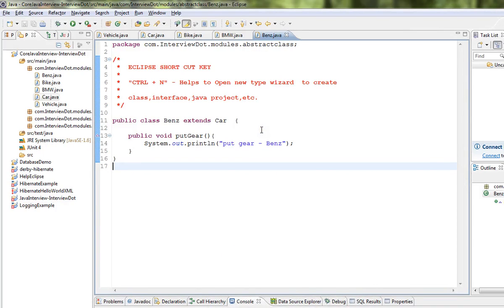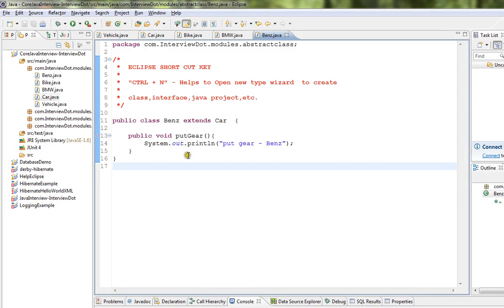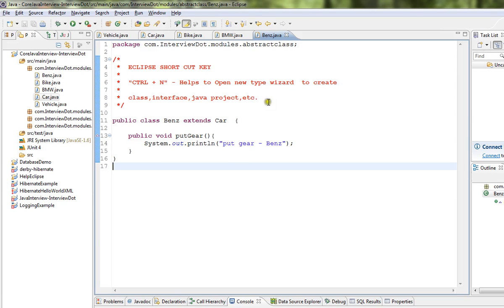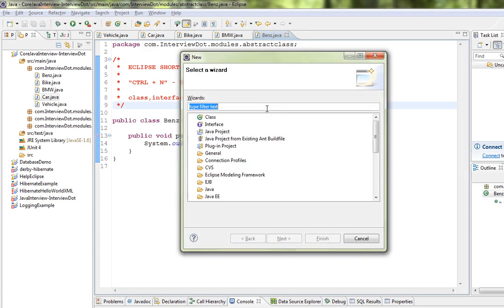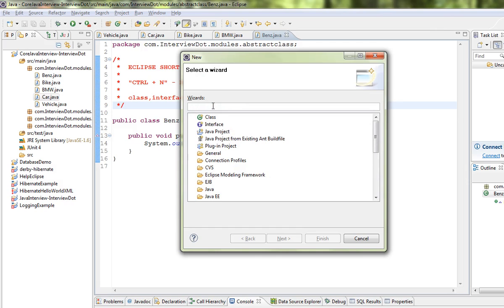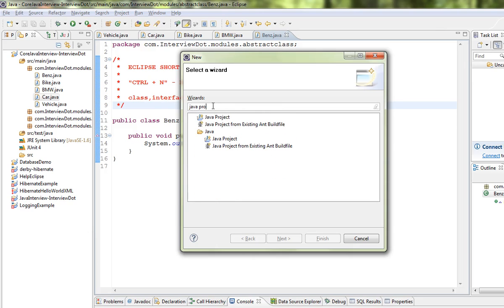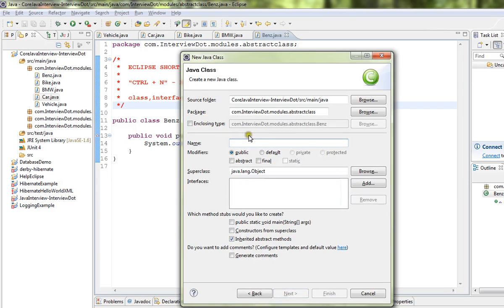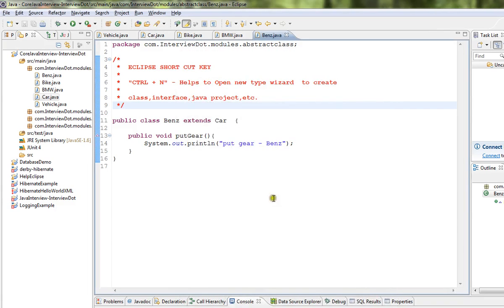CTRL N OPEN NEW WIZARD ECLIPSE SHORTCUT DEMO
to get notifications. CTRL + N OPEN NEW WIZARD ECLIPSE SHORTCUT DEMO
InterviewDot - Tutorial

JQUERY TUTORIAL
HIBERNATE TUTORIAL